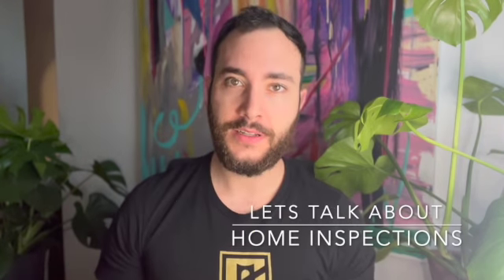The 5 Keys To a Home Inspection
Home Inspection Reports are UGLY - but truth be told they all tend to make any home no matter the condition look majorly flawed. I have a simple approach to home inspections by focusing just on these 5 key components to a home.